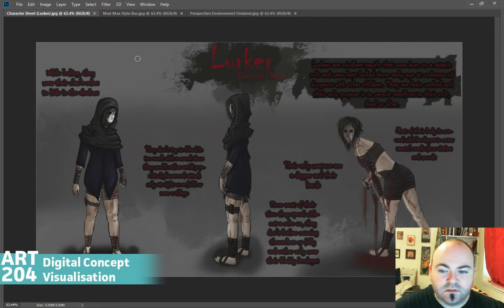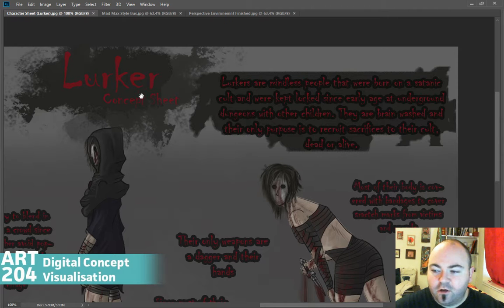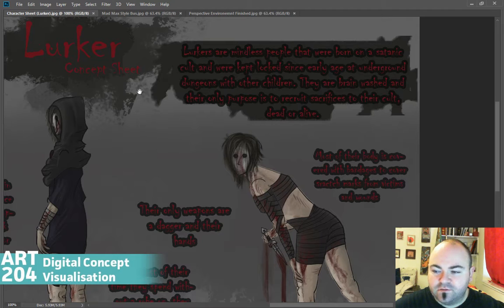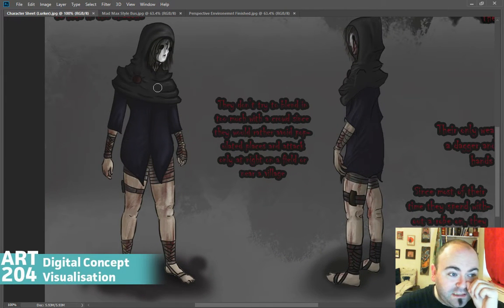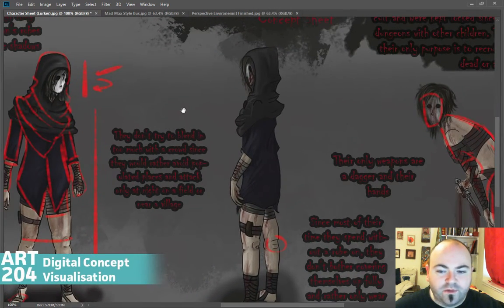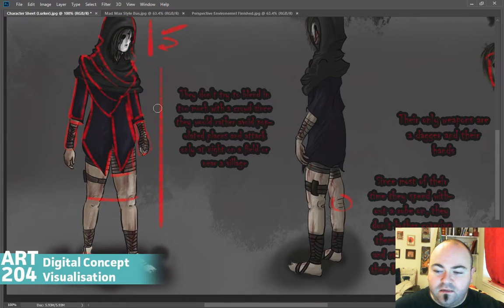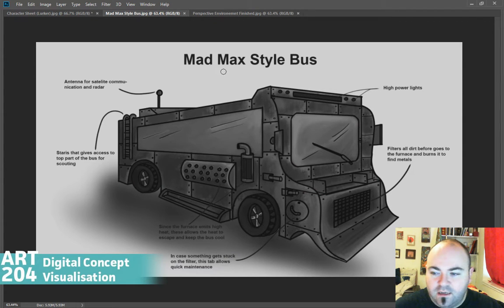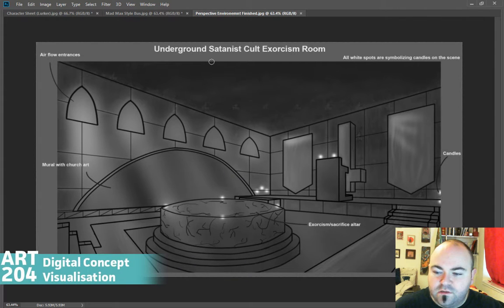Luis 2017 12 14 10 05 54